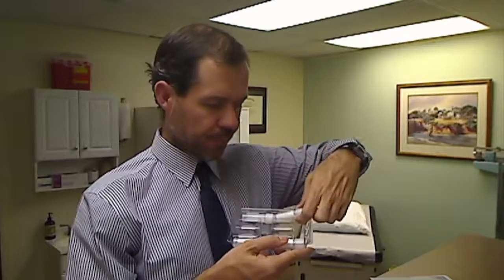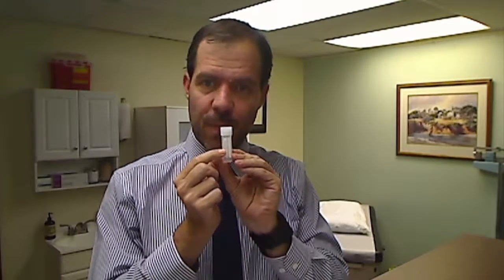Understanding Genova Adrenocortex Stress - Salivary Cortisol test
In this Vlogosode Dr. Gerstmar discusses the Genova Adrenocortex stress test, a salivary cortisol test.  He covers cortisol, testing cortisol, the forms in the kit, what's in the test kit, and how to take the test.

For more info on Aspire Natural Health (ANH) go